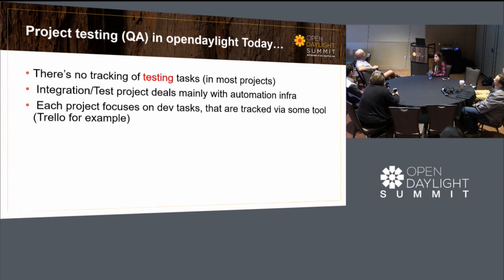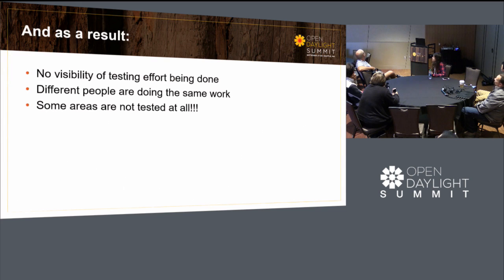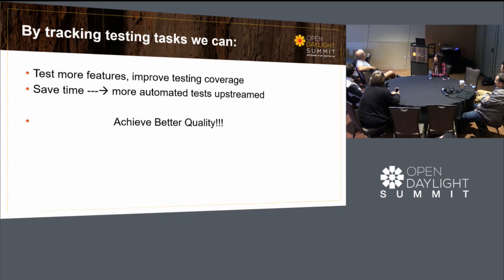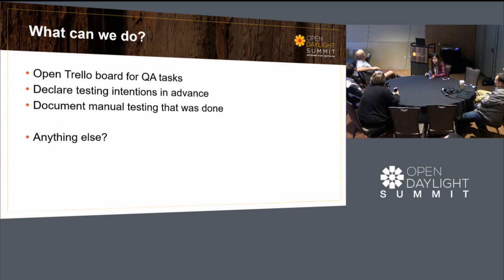ODL Testing Coverage, Reporting, and Process- Revital Aronis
ODL Testing Coverage, Reporting, and Process - Revital Aronis, HPE

Creating a process which will allow projects to manage and track testing tasks and status in a way that will allow transparency of the testing coverage for each feature in the project. In addition, this will reduce the duplicate work that is being done these days, especially with manual testing which isn't even documented.